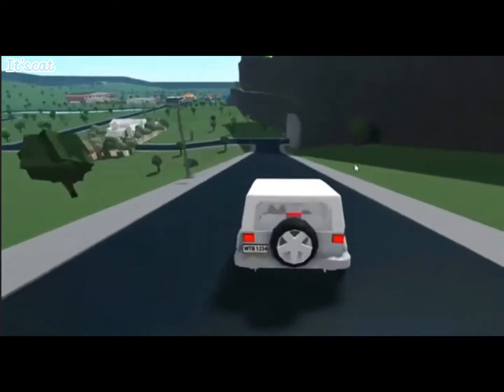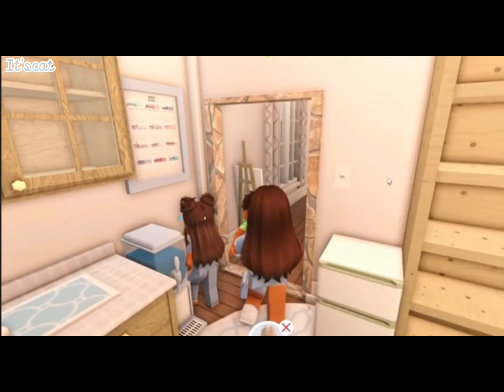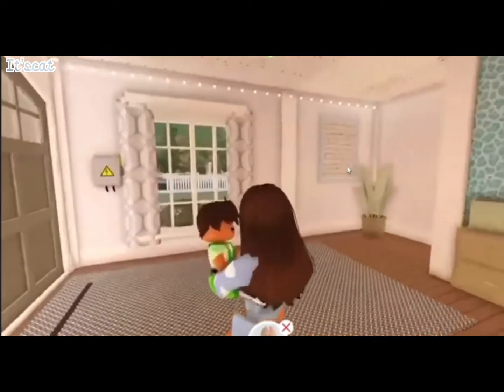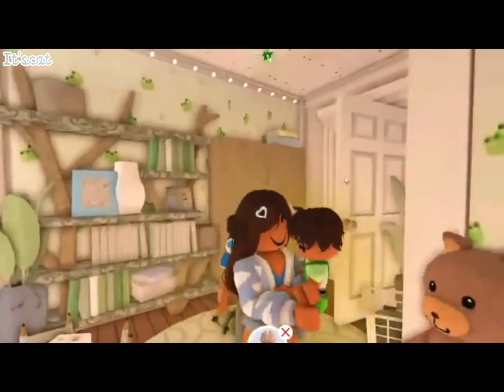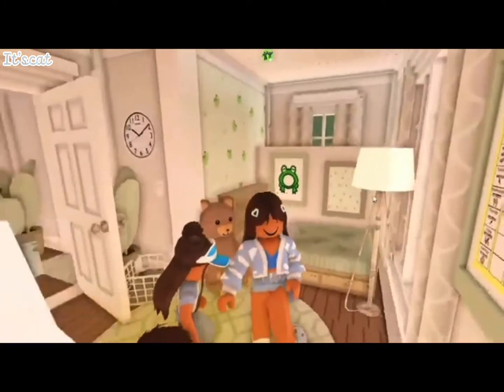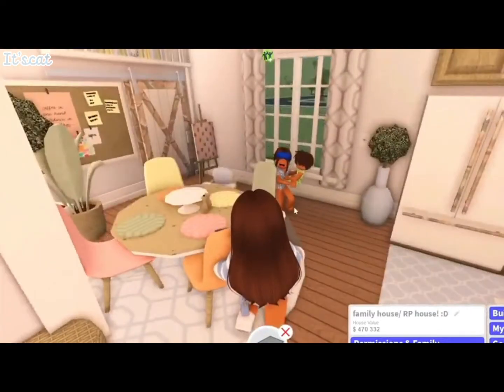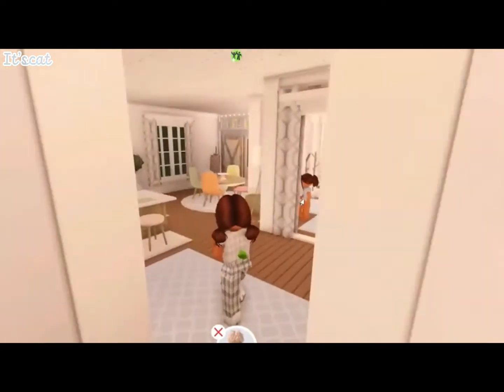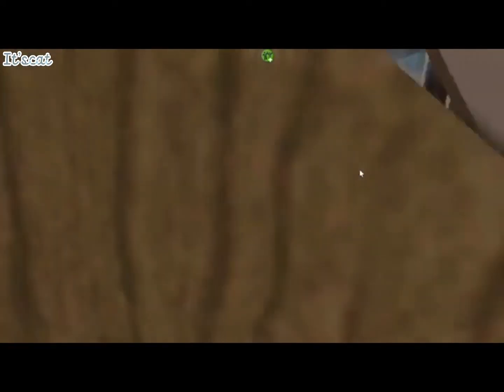Moving in!*NEW BLOXBURG RP?!*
[im dearly sorry I haven’t uploaded in months*I didn’t have the equipment to make videos like these*]

~~ |Socials:-| ~~
Discord server: |~butterflxys~|

~~|Credits|:~~
blossxmcame
|{^Tysm to everybody who helps out with my videos^}|